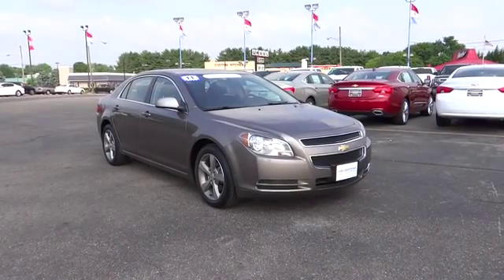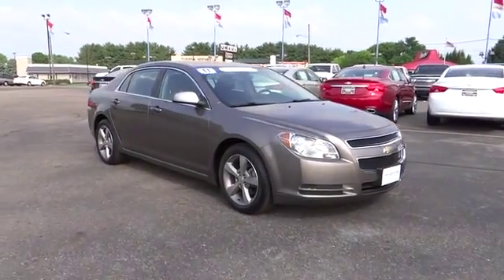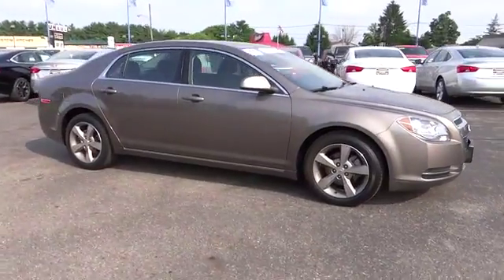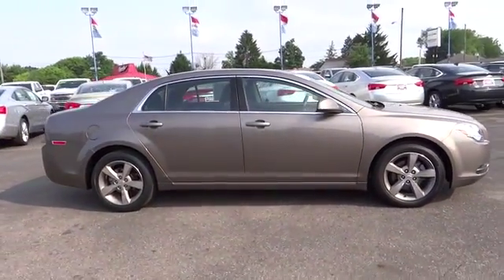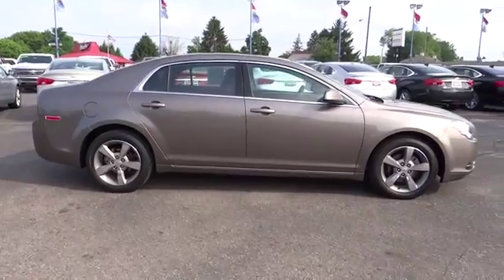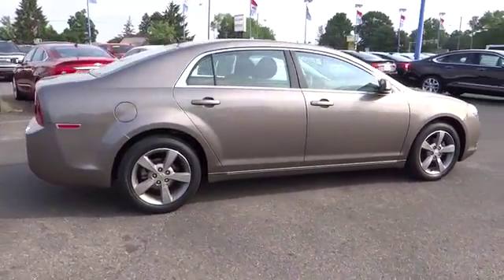2011 Chevrolet Malibu For Sale Columbus, Zanesville, Newark, OH Coughlin Newark NG8152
2011 Chevrolet Malibu
2011 Chevrolet Malibu 4dr Sdn LT w/1LT - Stock#: NG8152 - VIN#: 1G1ZC5E14BF397671